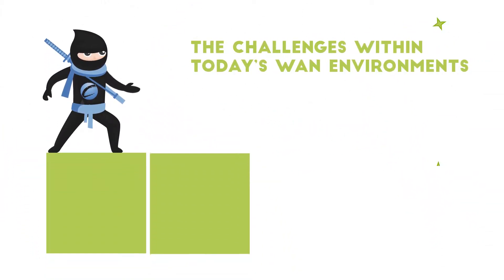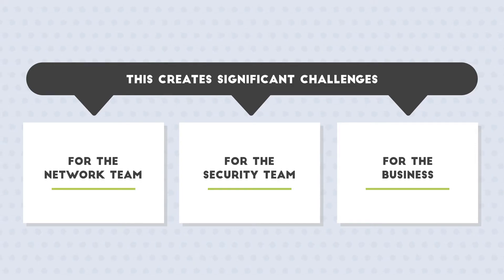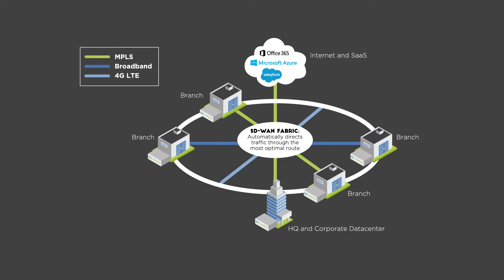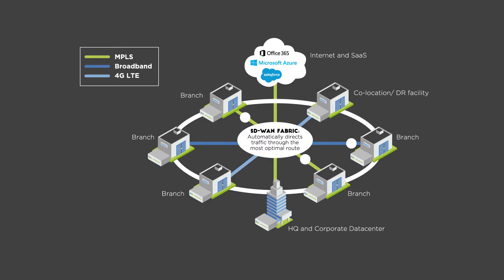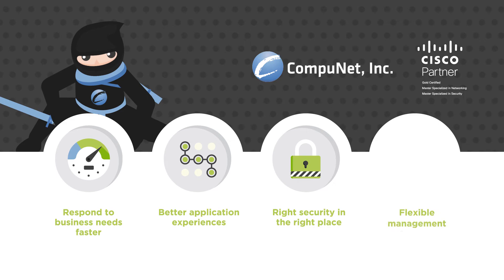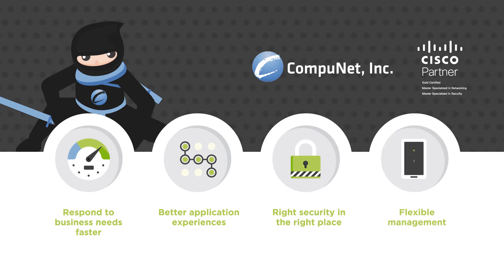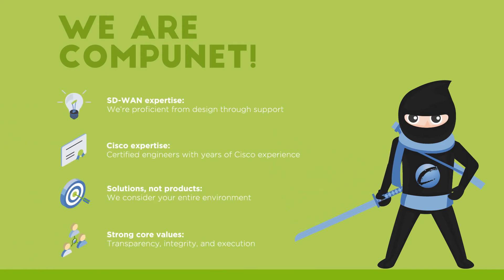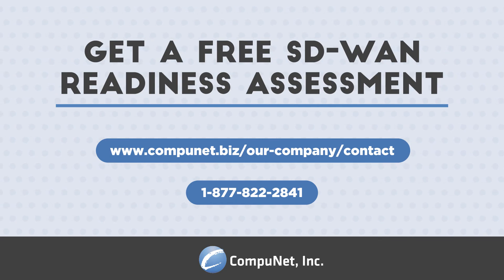It's Time to take the Next Step in Network Evolution SD-WAN:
[WATCH VIDEO]: If you’re experiencing performance, cost, operational, or security issues across your network, SD-WAN can help, watch our video to learn more about our SD-WAN offering